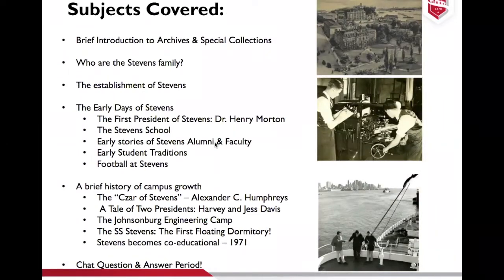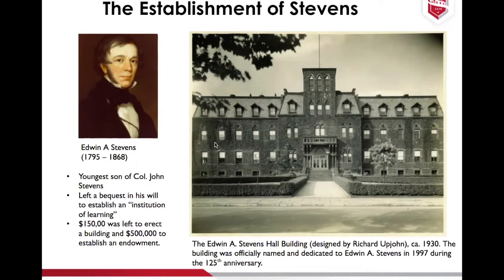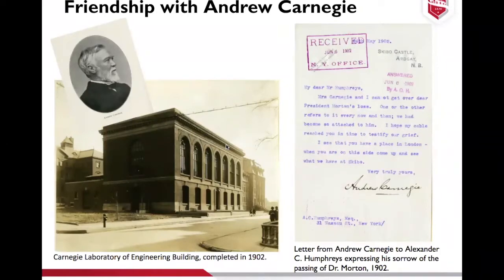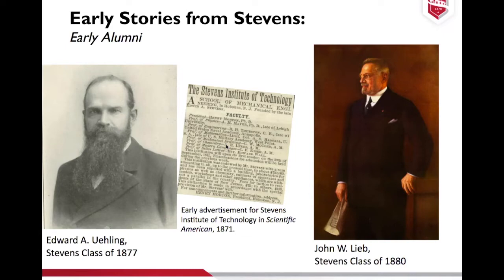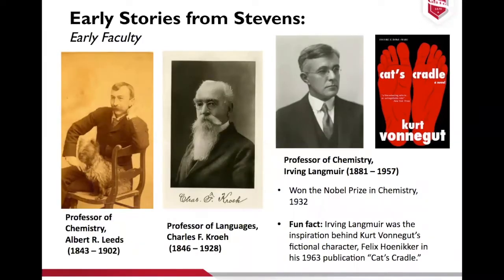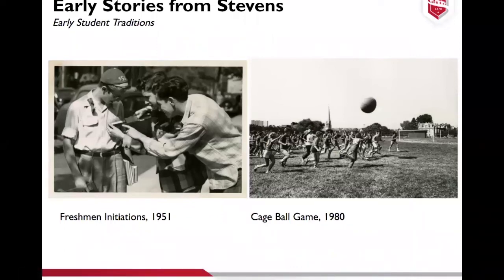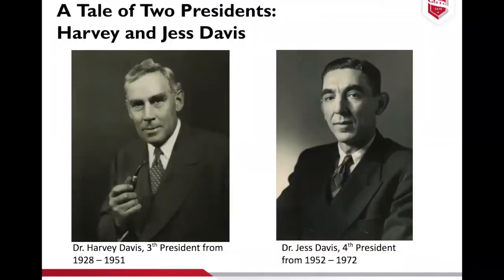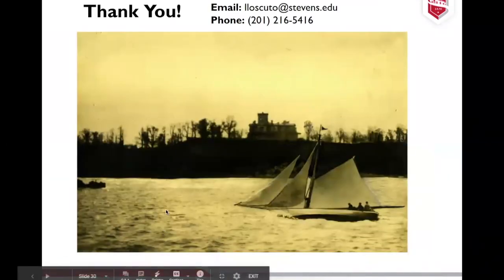The First 100 Years: A Brief History of Stevens (1870 - 1970s)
Stevens Institute of Technology was founded in 1870 and first opened its doors to 21 students on September 20, 1871. In the beginning there were only 8 faculty members, who all taught in the main Administrative Building (now Edwin A. Stevens Hall), which until 1902, housed all of the school’s offices, classrooms, library and laboratories. We’ve grown quite a lot since then!

The First 100 Years: A Brief History of Stevens (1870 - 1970s) was a virtual lecture on Wednesday, April 29, 2020 conducted by Leah Loscutoff, Head of Archives & Special Collections at the Samuel C. Williams Library. She  discussed the early days of Stevens, and some memorable and inspiring historical tidbits of early Presidents, alumni, student traditions, and faculty members. This was just a brief overview of the history, a future virtual lecture series will delve deeper into topics of expressed interest. Please enjoy this recording of the lecture and look out for more virtual lectures scheduled in the future!

(Lecture held on April 29, 2020)

To view more lectures on Stevens history and browse thousands of digitized items from the Samuel C. Williams Library's Archives & Special Collections, visit our digital collections portal